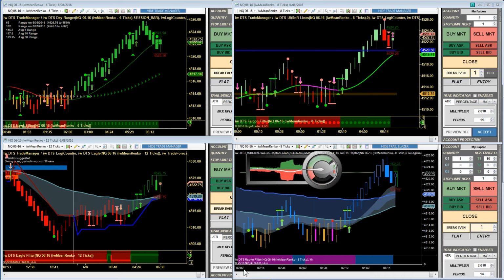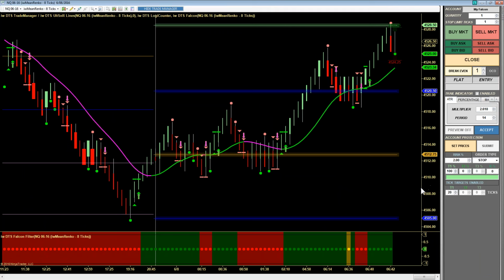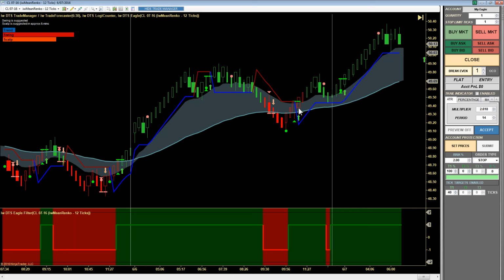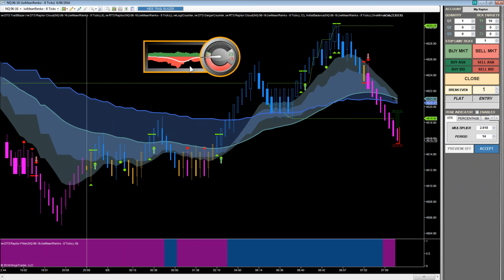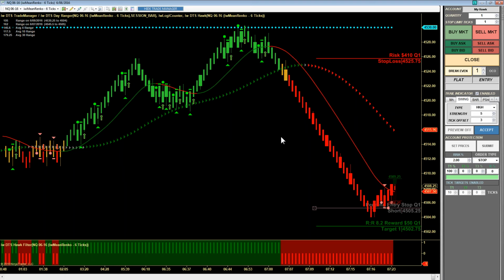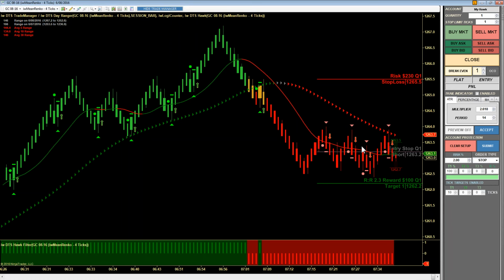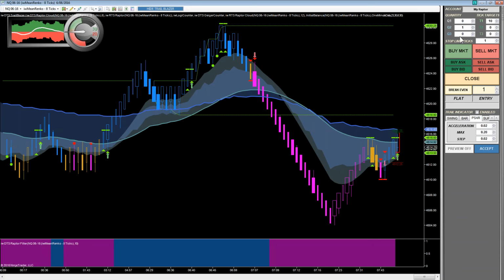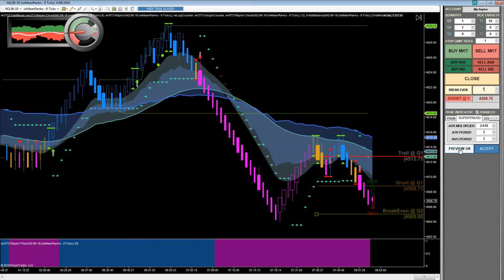June 08 2016 | Futures Training Room